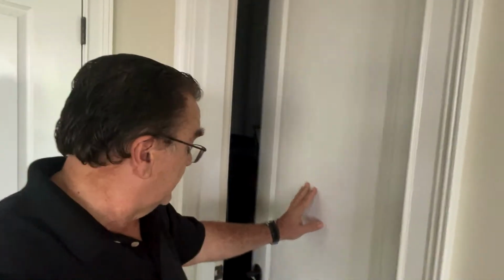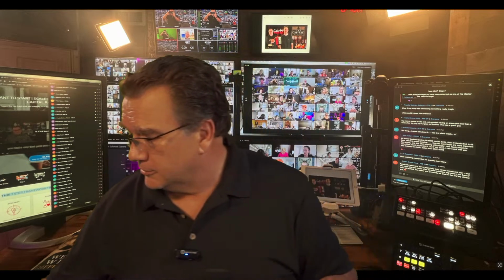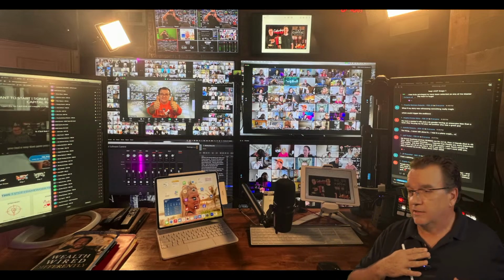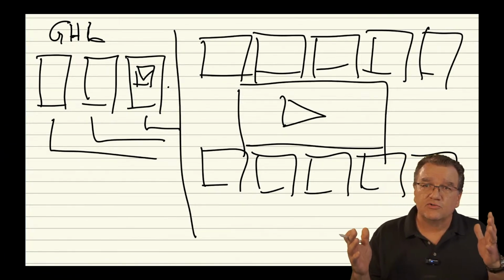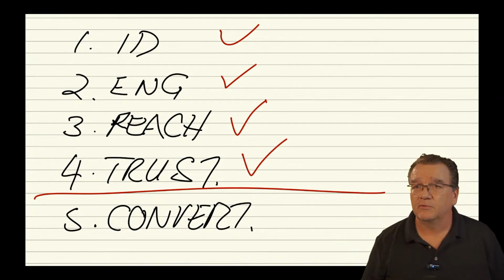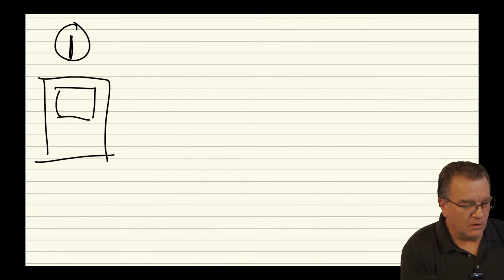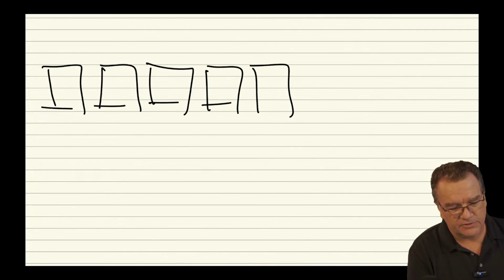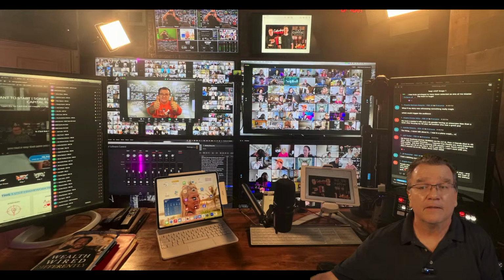Today - Live at 11 am EST Inside The Capital Cafe™️